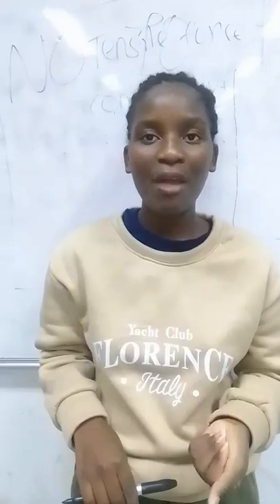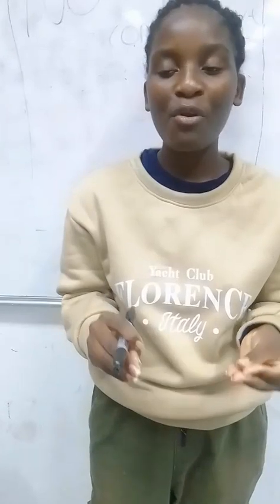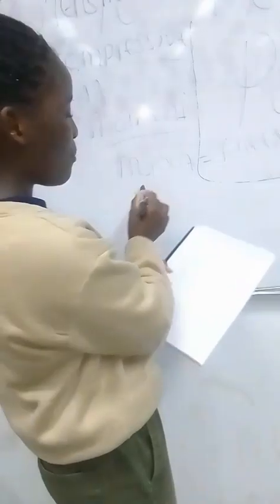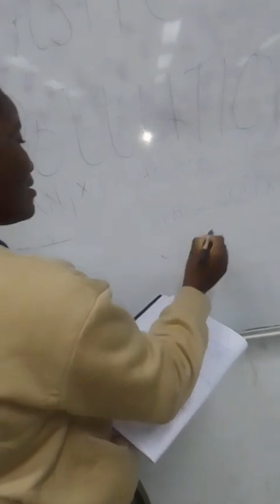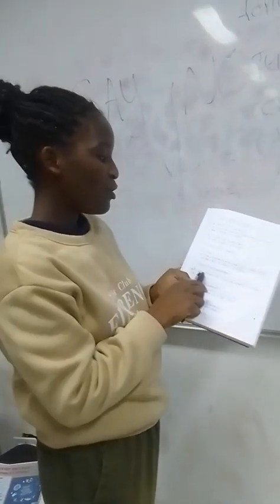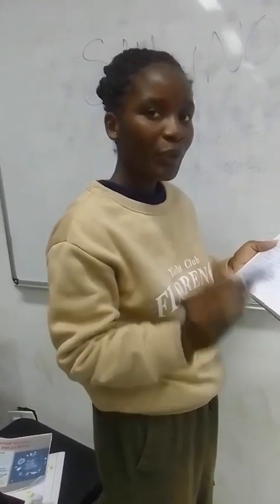The first one is Fitting and Maching(Forces) grade 10